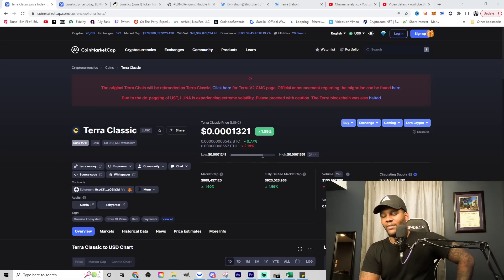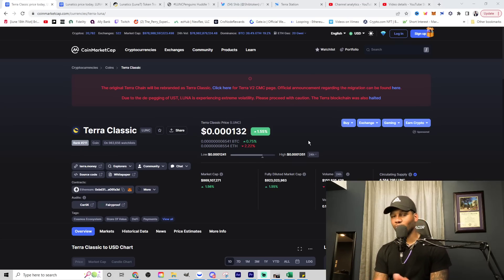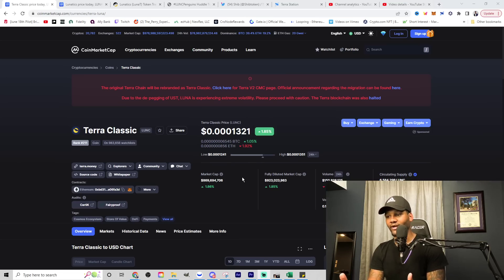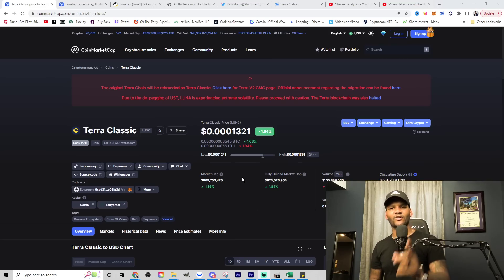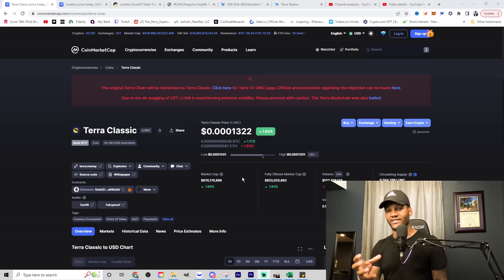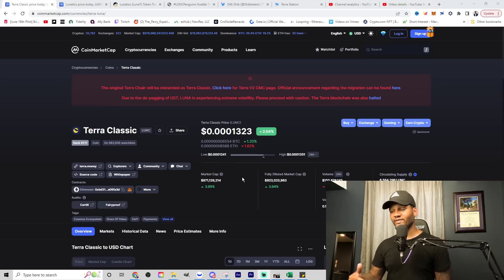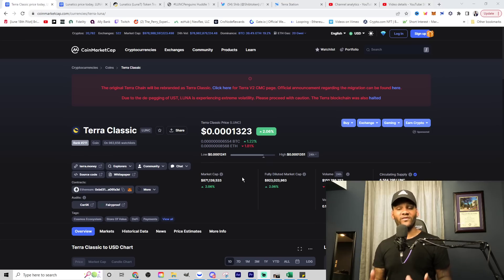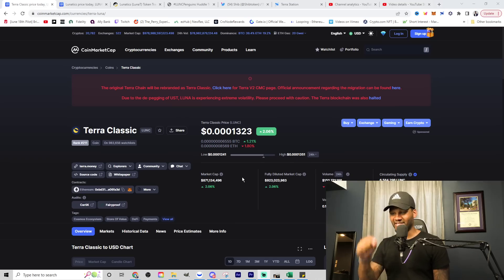LUNC Whales Will F**K Everything Up!!!